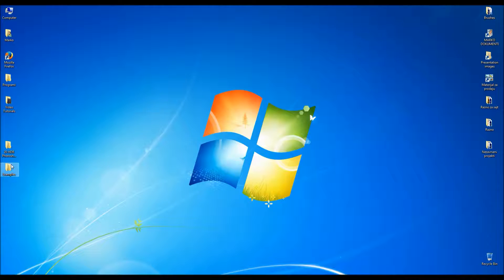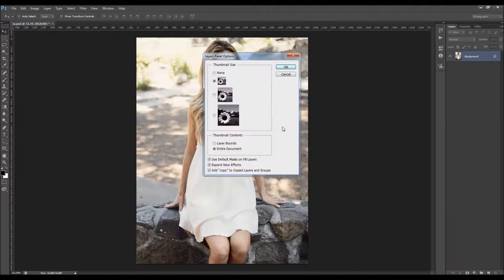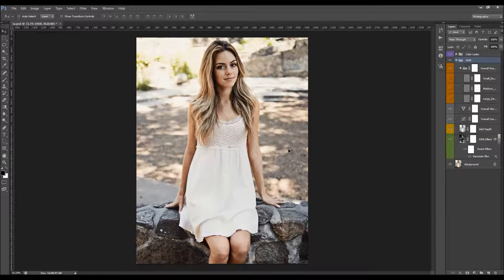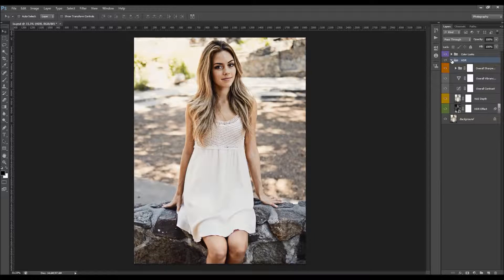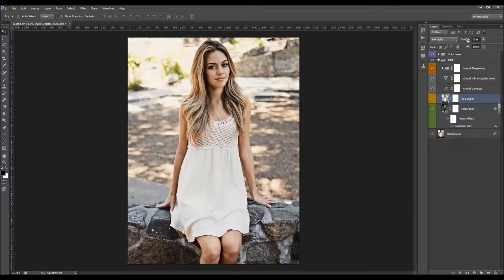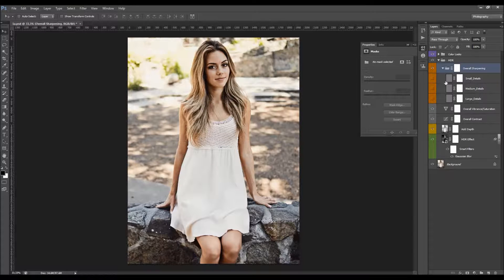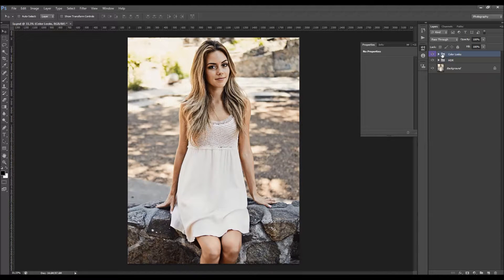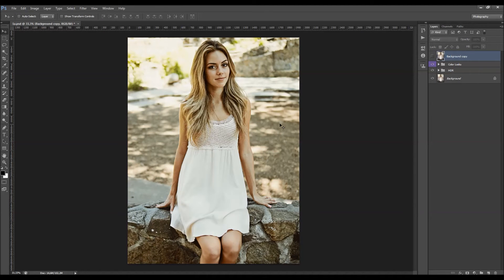HDR PRO Photoshop Actions - Demo Video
Get gorgeous and intense high-dynamic-range imaging effects with HDR PRO Photoshop Actions. These can help you with landscape photography, portraits, graphic design projects, and more!

Learn how to use the HDR filters and apply them to your photos/designs in this video tutorial. Special thanks to Marko for putting this product and tutorial together.

Follow FilterGrade!